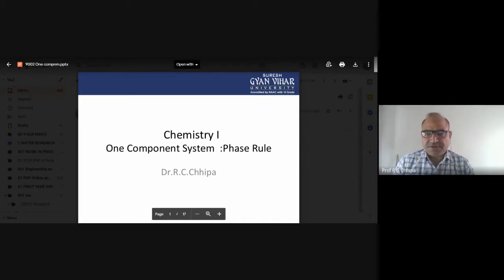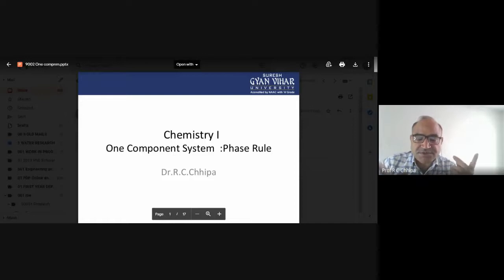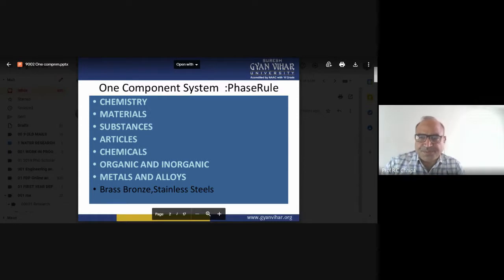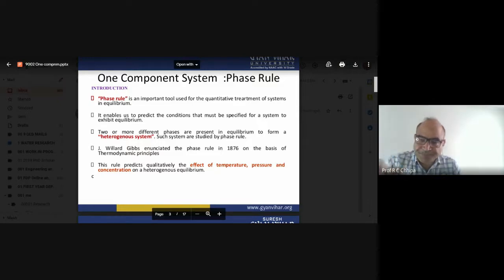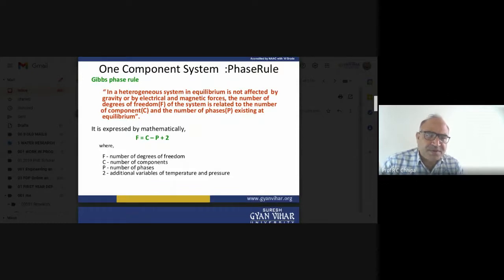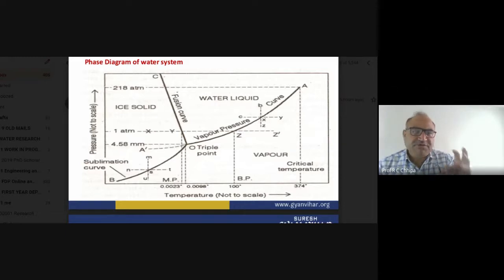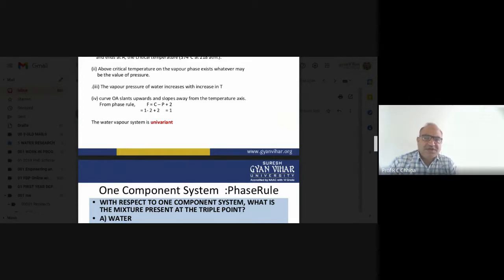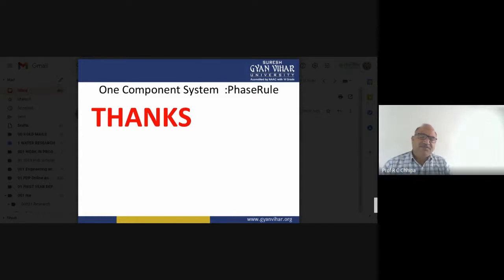One Component System Phase Rule